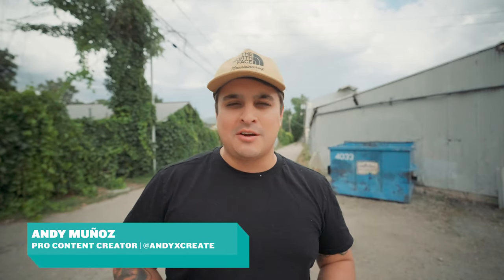Canon G7X Mark II Still AMAZING in 2024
Here's a six month review of this pocket beast of a camera, the canon g7x mark ii.

0:00 - Intro
0:23 - Canon G7X Mark II Video
0:32 - JPEG vs RAW
0:43 - Street Photography Cameras
1:04 - Battery Life
1:12 - Street Photography Canon G7X Mark II
2:53 - Do I Recommend This Camera?
3:08 - What I Love About The Canon G7X Mark II
3:32 - Durability
3:48 - Outro